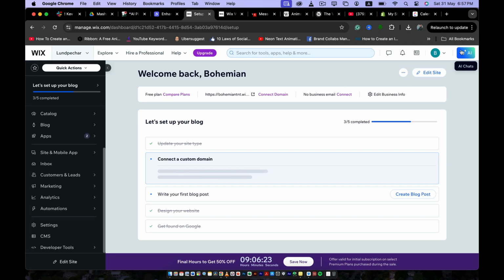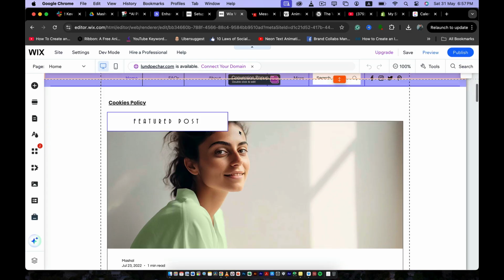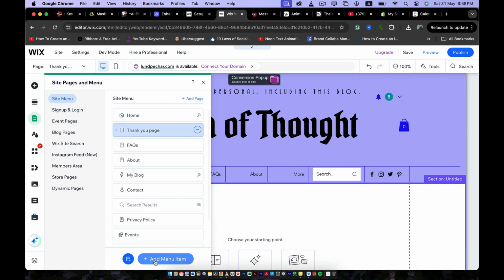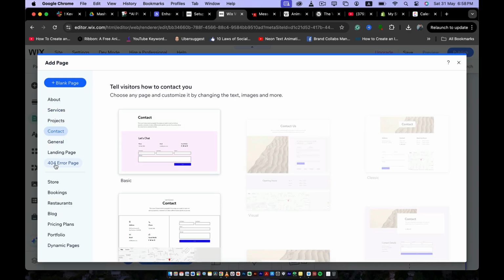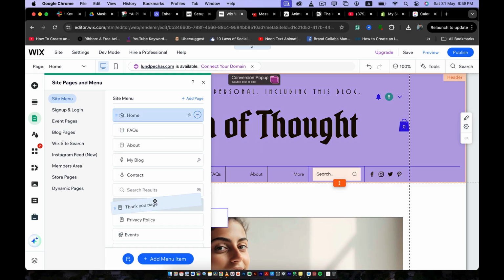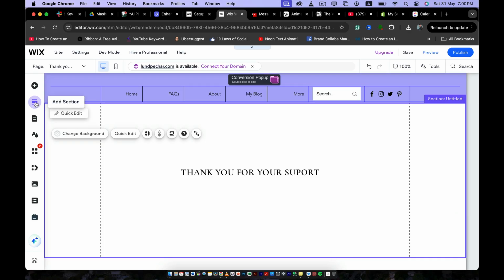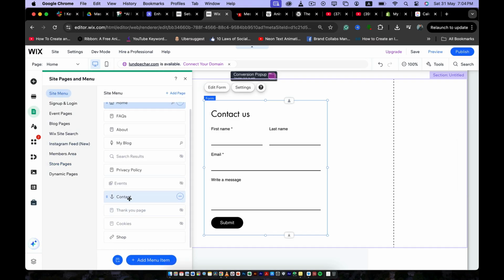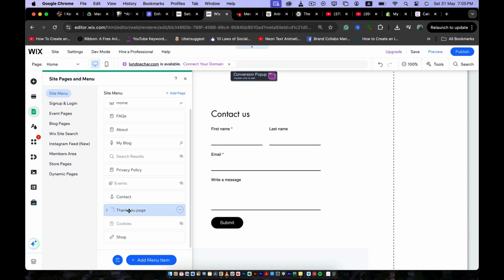How to Edit Thank You Page in Wix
If you are looking for a video about How to Edit Thank You Page in Wix, here it is!